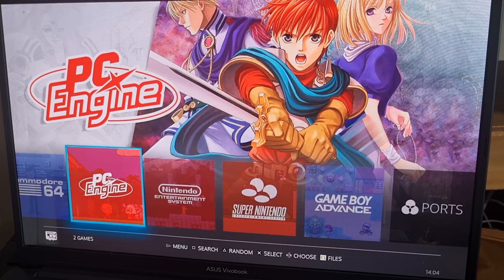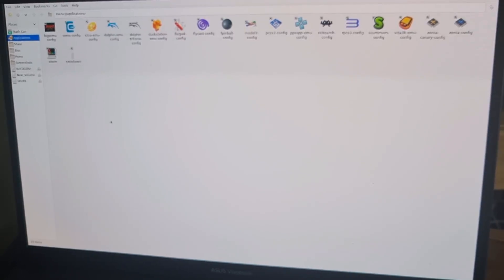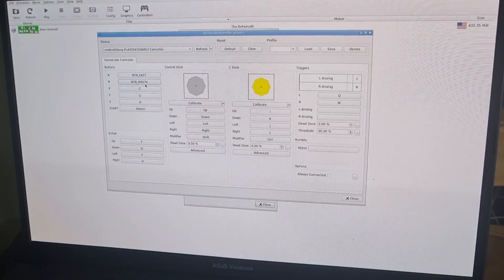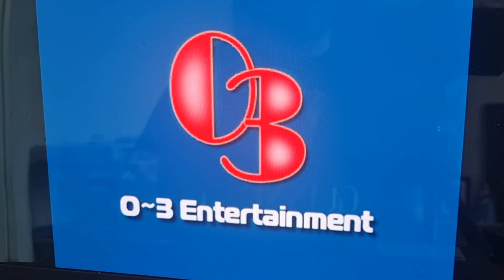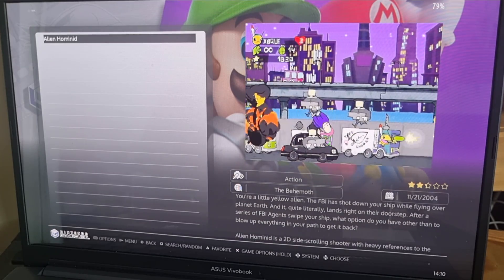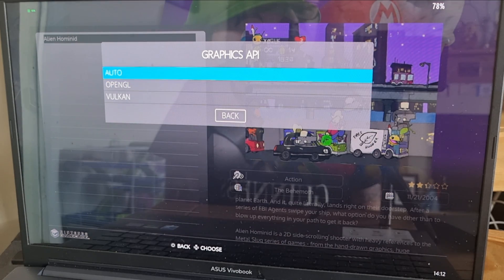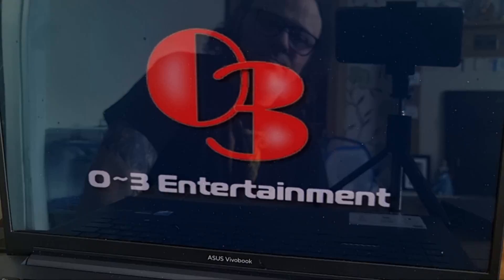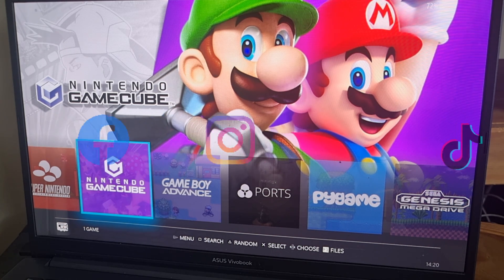Batocera - Gamecube/Dolphin Emulator Setup Guide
In todays setup guide, I going to show you how to setup the amazing Dolphin emulator which comes with Batocera and how to add games, setup your controller and take you through Dolphin Gamecube video and graphics settings.